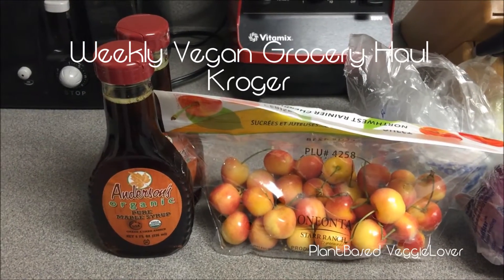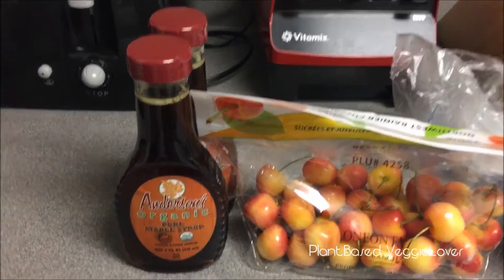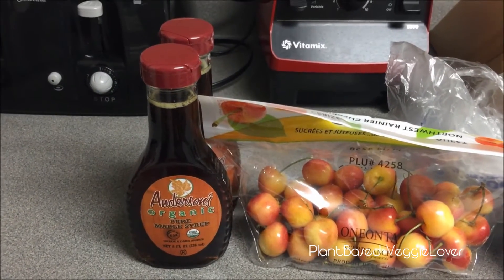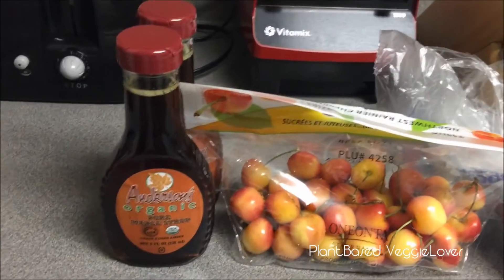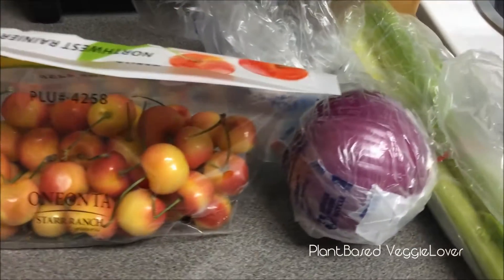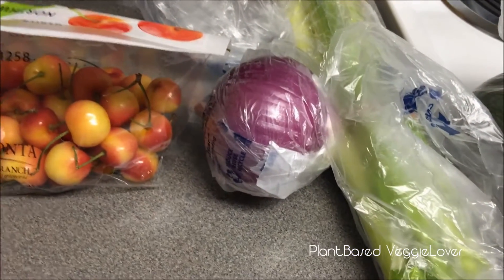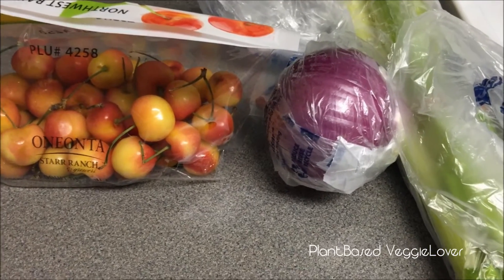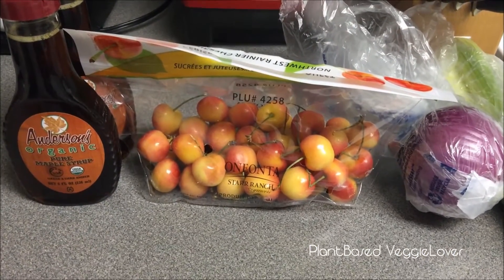Weekly Vegan Grocery Haul | Kroger | PART 2 | 7.6.15